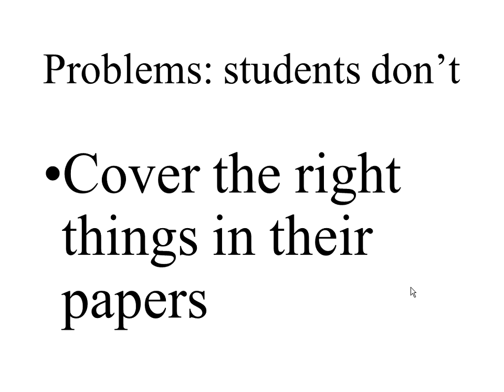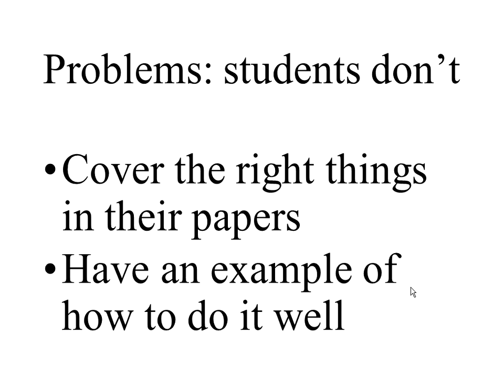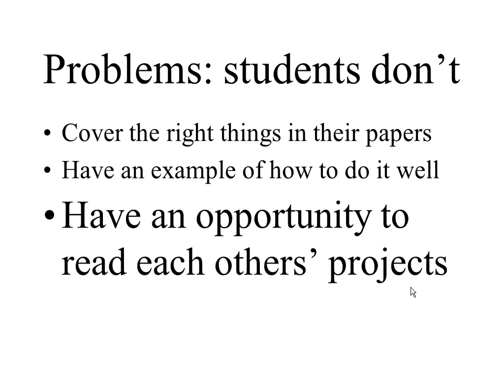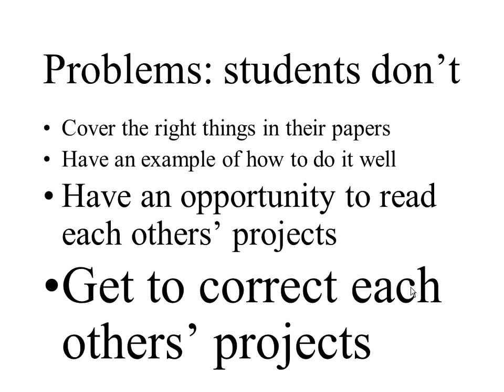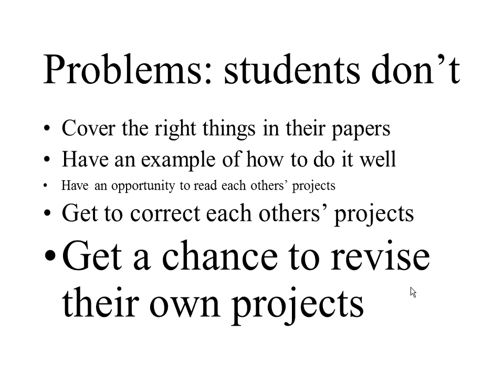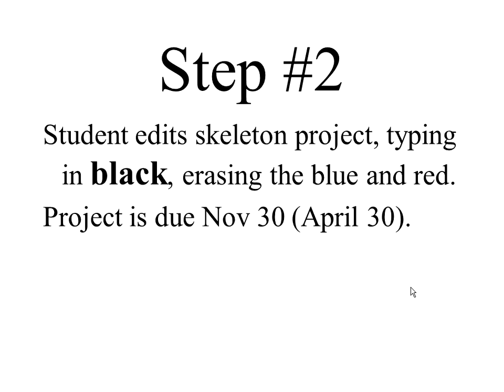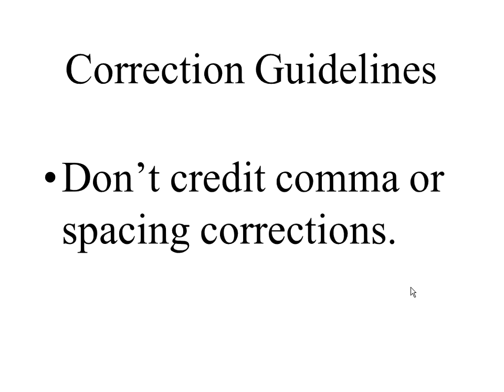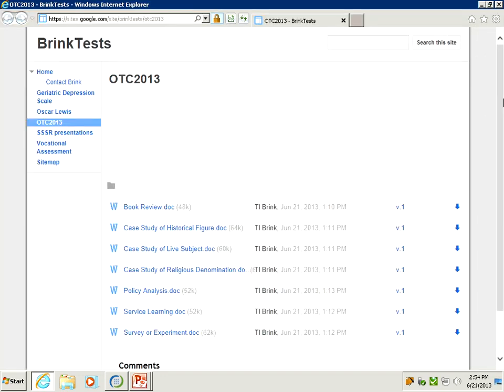How to Use Google Documents for Student Collaboration (OTC13)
How to Use Google Documents for Student Collaboration (OTC 13)
T.L. Brink, Psychology Professor at Crafton Hills College

Having students submit their term projects on Google documents has several advantages: mentoring the write up at many stages of development, team projects involving several students, peer review and rewrites. This presentation will show how to maximize benefit and minimize instructor work. Free learning resources will be  distributed.